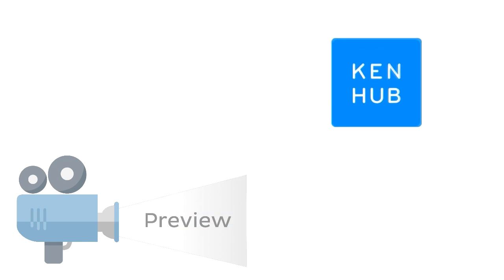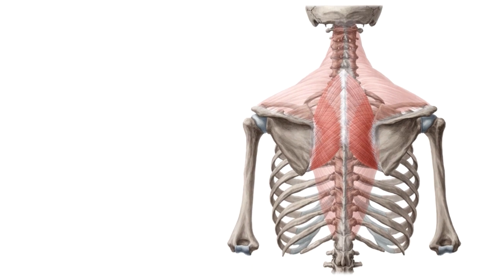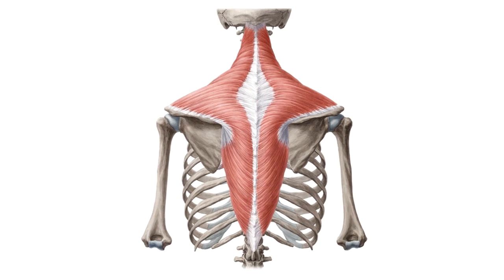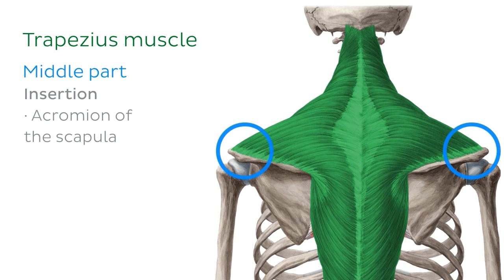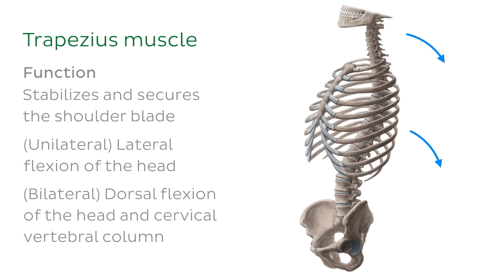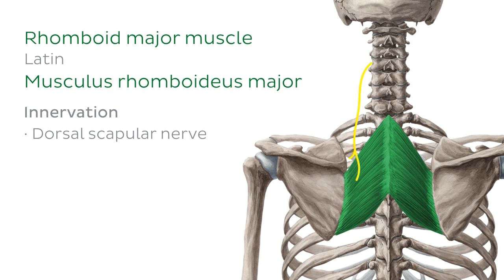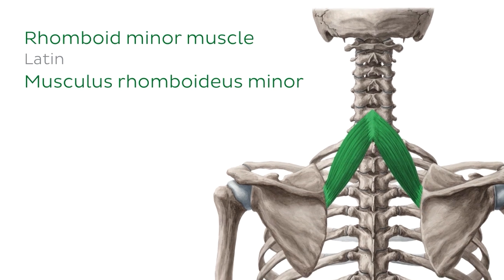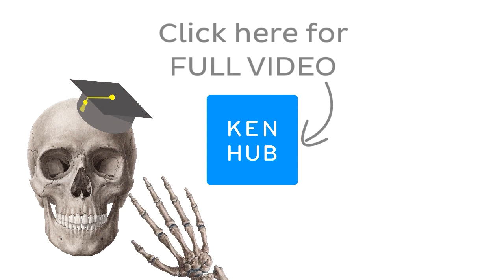Muscles of the shoulder girdle (preview) - Human Anatomy | Kenhub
In the full version of this tutorial, we’ll be looking at the origins, insertions, innervation and functions of the muscles of the shoulder girdle.

Want to test your knowledge on the muscles of the trunk? Take this quiz

For more engaging video tutorials, interactive quizzes, articles and an atlas of Human anatomy and histology, go